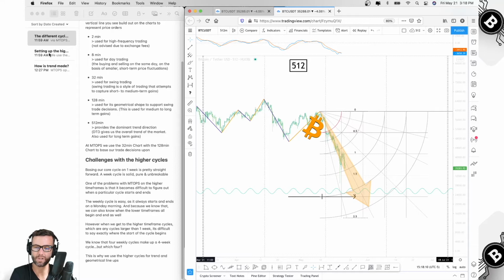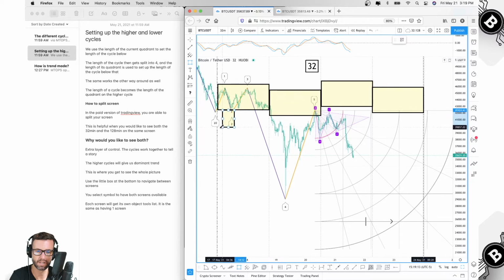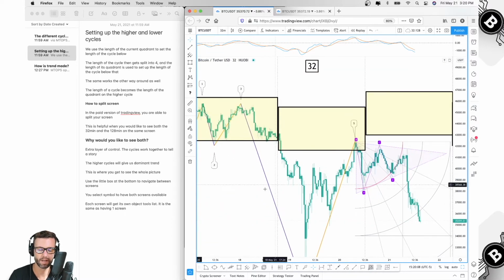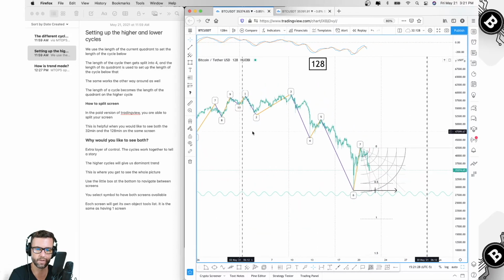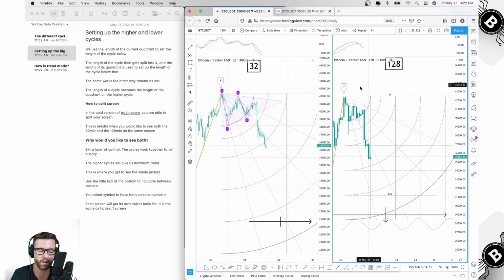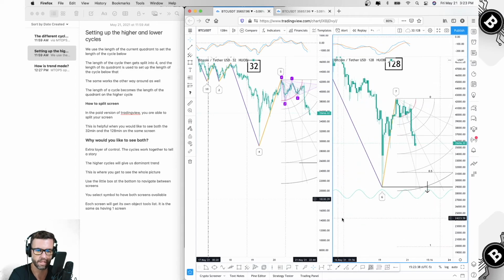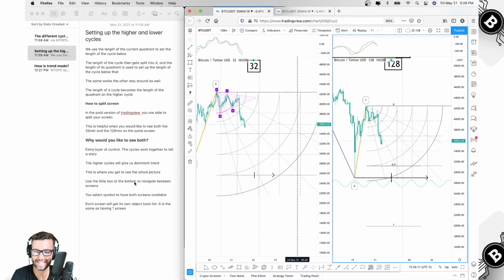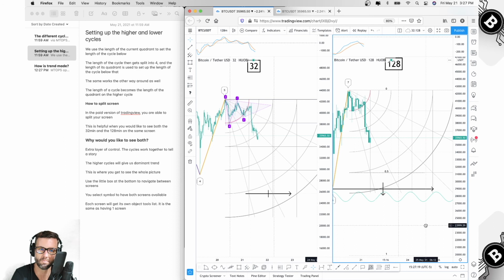11.4 Setting up the multiple time cycles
Setting up the higher and lower cycles

We use the length of the current quadrant to set the length of the cycle below  The length of the cycle then gets split into 4, and the length of its quadrant is used to set up the length of the cycle below that

The same works the other way around as well

The length of a cycle becomes the length of the quadrant on the higher cycle

How to split screen

In the paid version of tradingview, you are able to split your screen

This is helpful when you would like to see both the 32min and the 128min on the same screen

Why would you like to see both?

Extra layer of control. The cycles work together to tell a story

The higher cycles will give us dominant trend

This is where you get to see the whole picture

Use the little box at the bottom to navigate between screens

You select symbol to have both screens available

Each screen will get its own object tools list. It is the same as having 1 screen